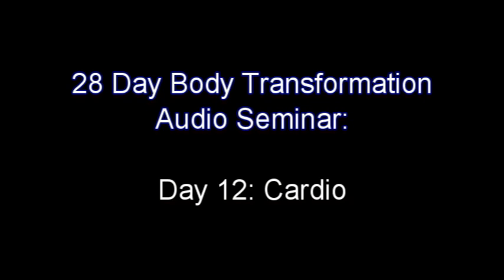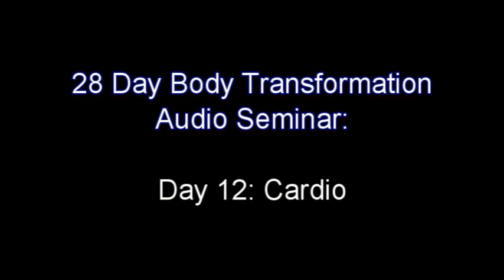29 Day Body Transformation Audio Seminar- Day 16: Cardio